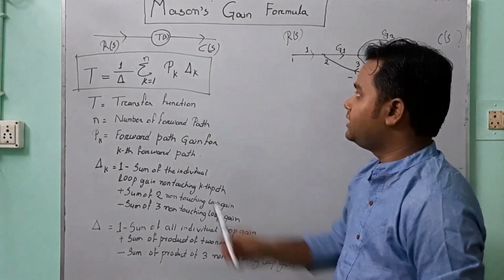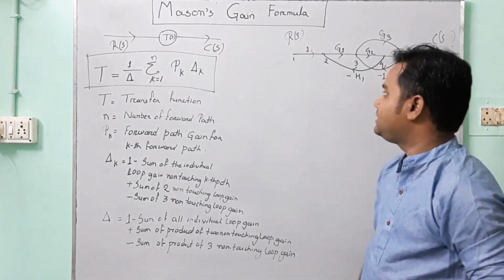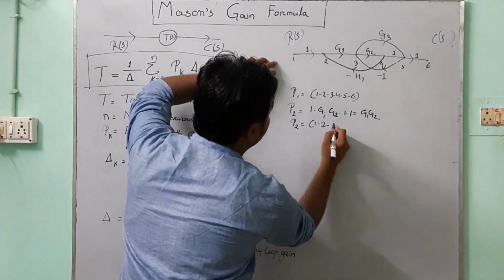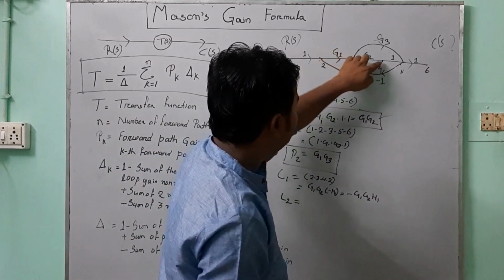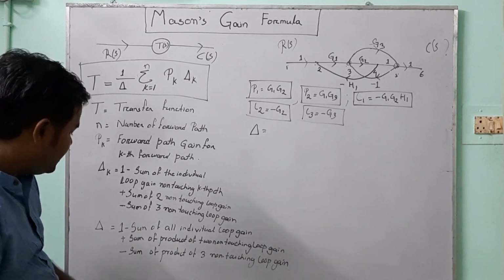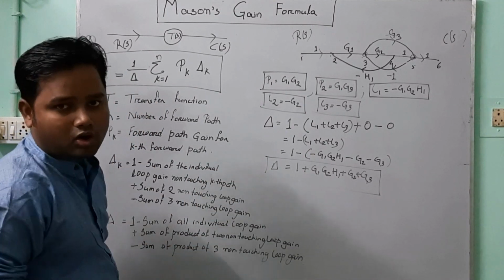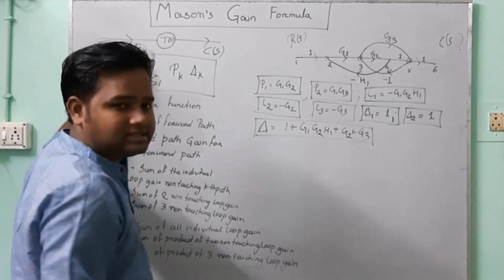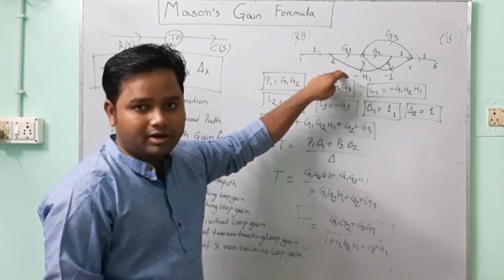Lec 9 : Mason's Gain Formula : Control system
control system
this formula is used to find the transfer function of a signal flow graph.
Any doubt related to this chapter kindly comment here.